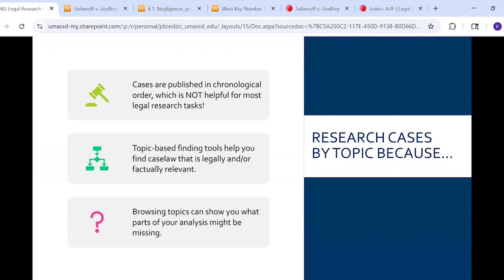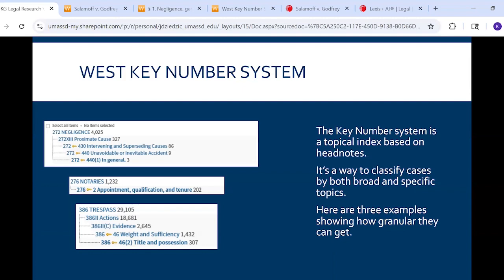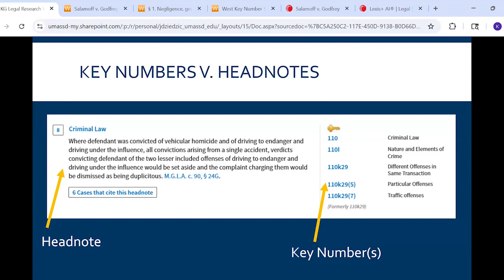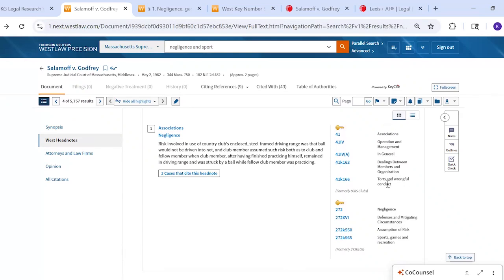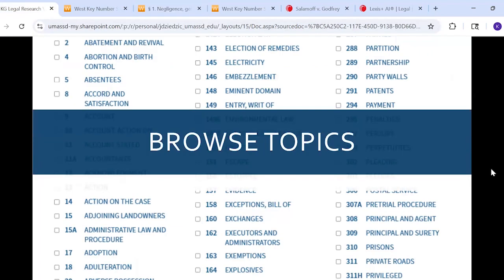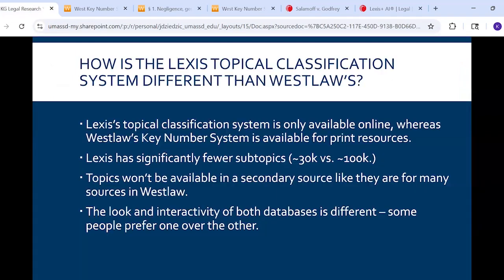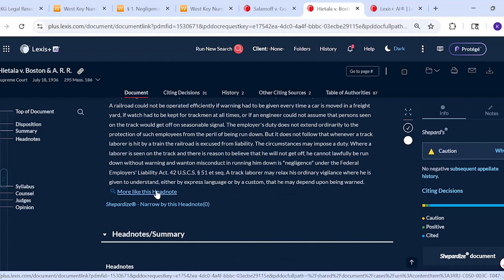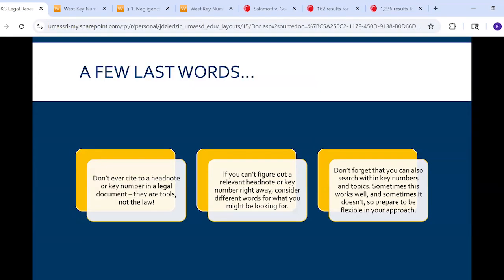Researching Cases by Topic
Presented by Katelyn Golsby for 1L Legal Skills at UMass Law.